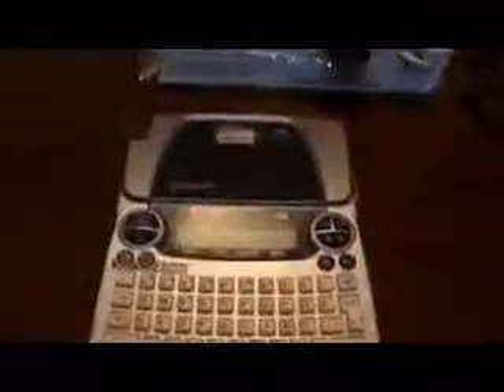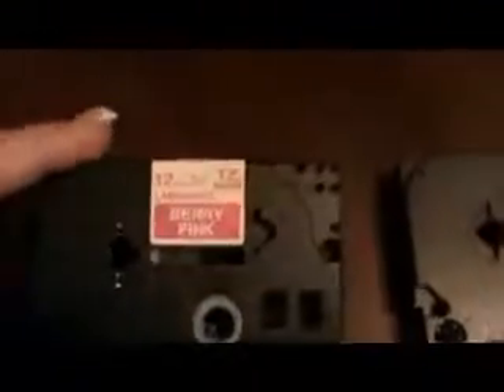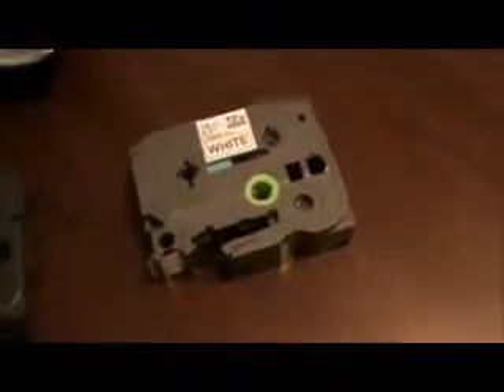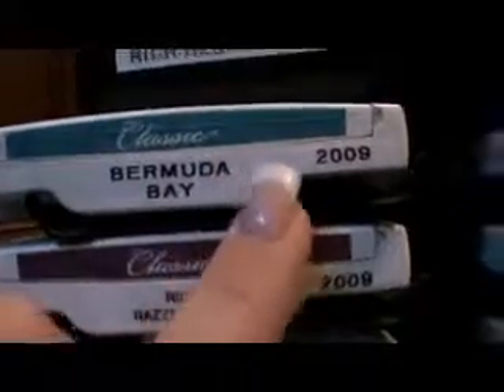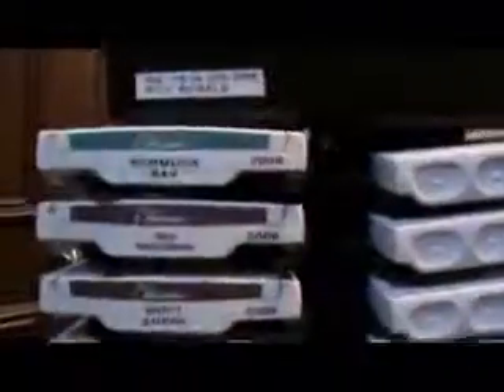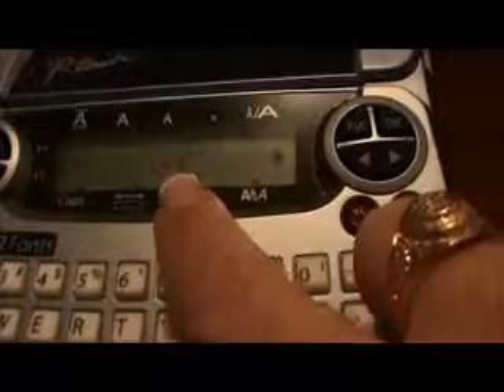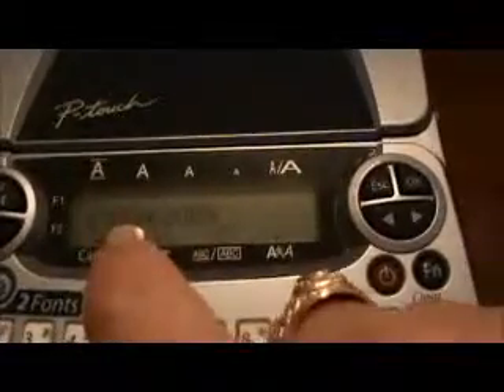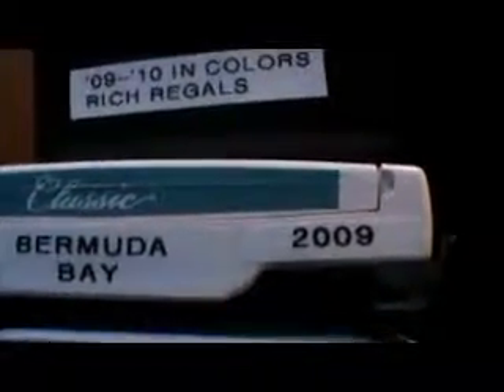Episode 18: My Label Maker (My Precious)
The low down on my label maker.